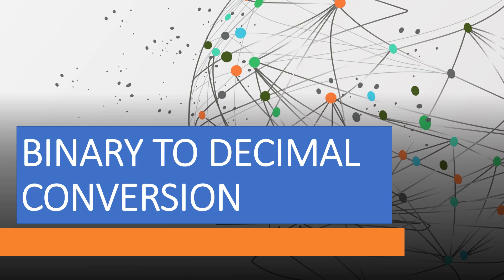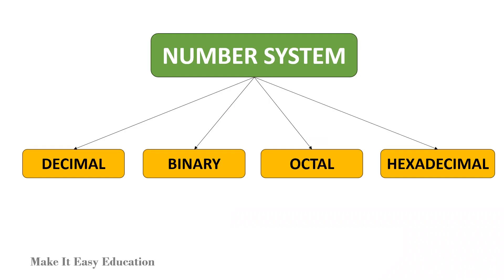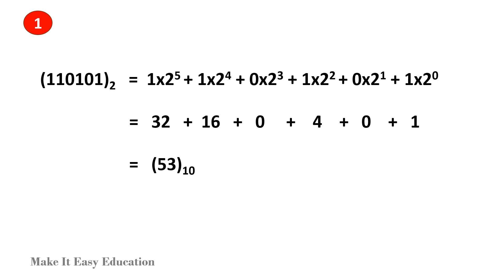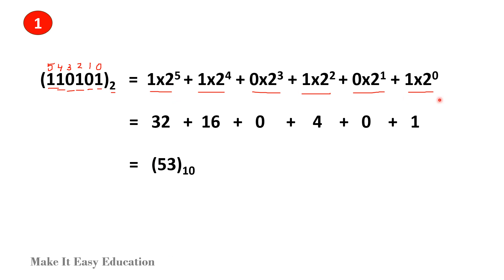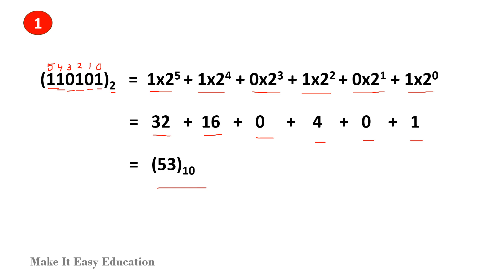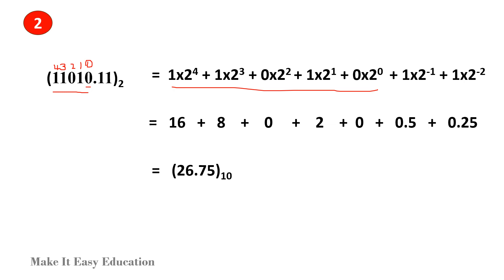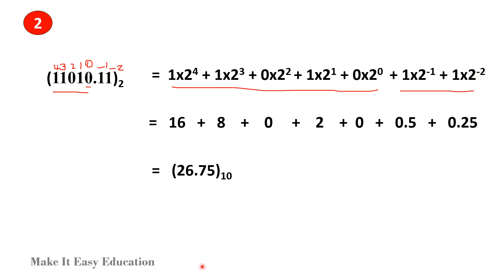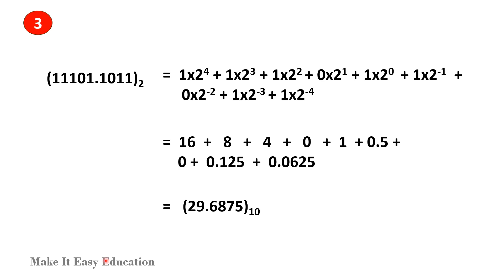BINARY TO DECIMAL CONVERSION || DIGITAL LOGIC DESIGN || DIGITAL ELECTRONIC || NUMBER SYSTEM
THIS VIDEO EXPLAINS TO CONVERT BINARY TO DECIMAL NUMBER.